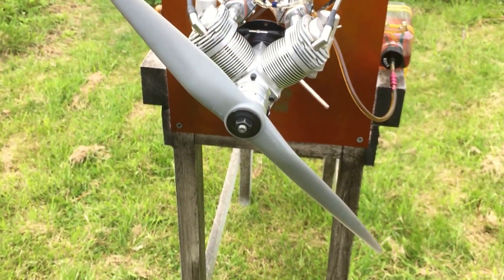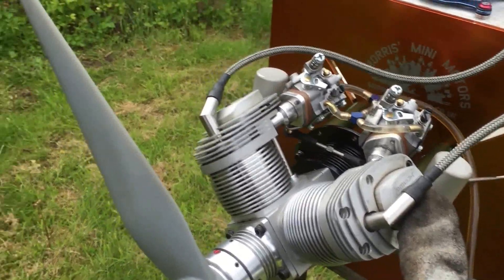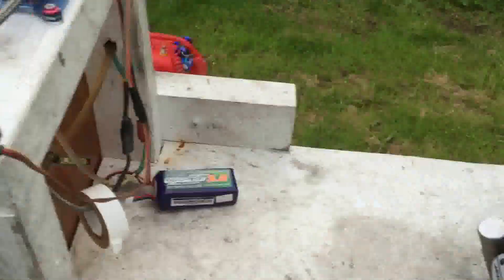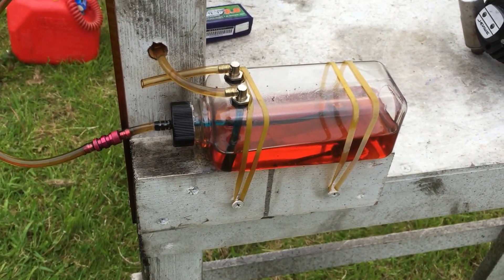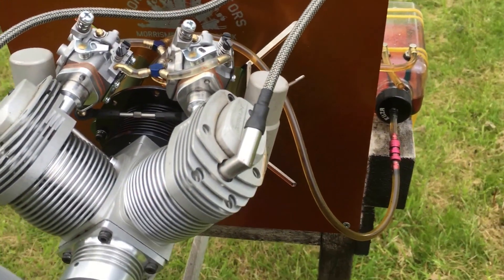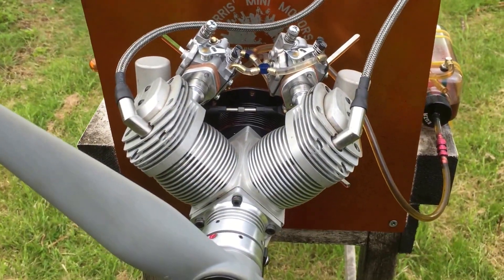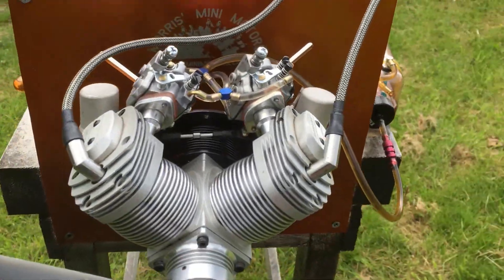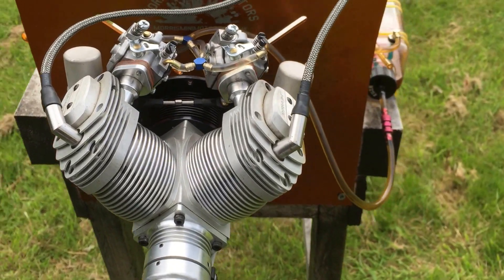Laser 300V twin gas conversion with APC 18 x 8 prop